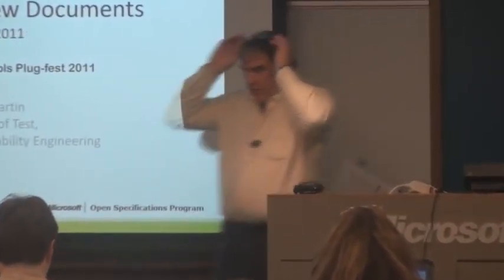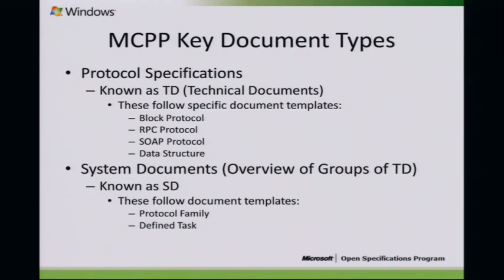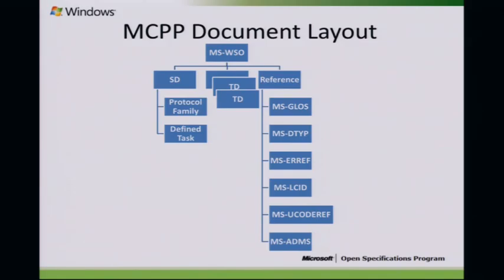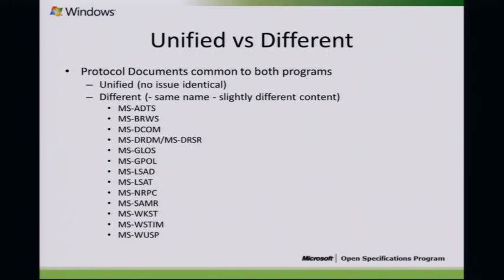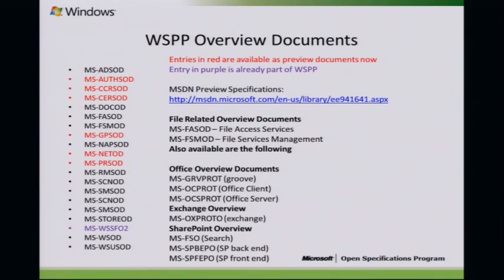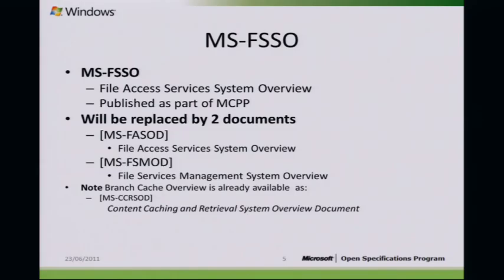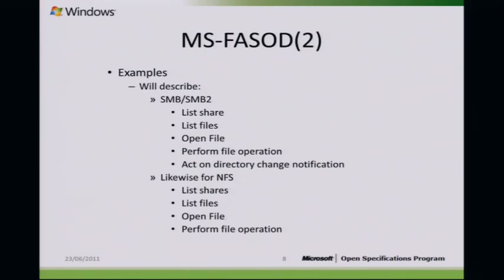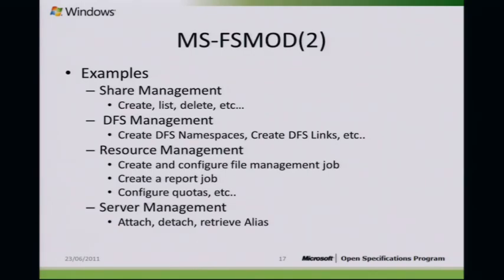Windows File Sharing and SharePoint Protocols Plugfest 2011 Windows Overview Documents MS FASOD & MS